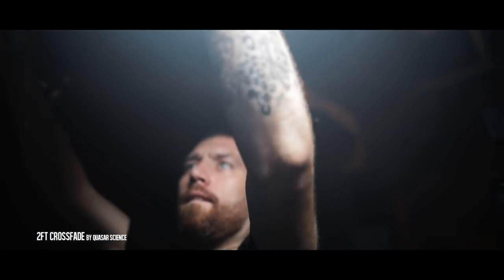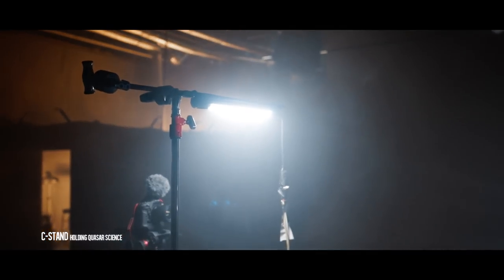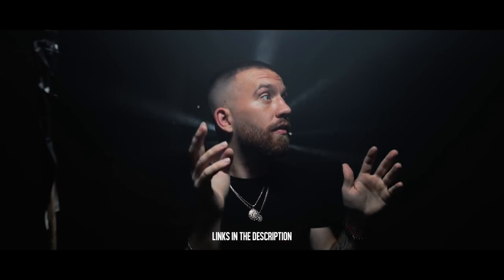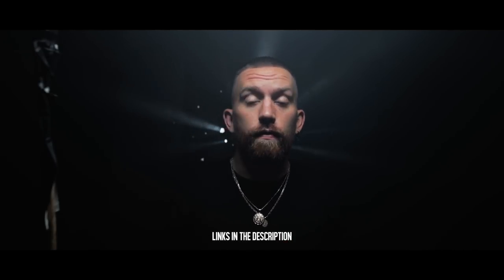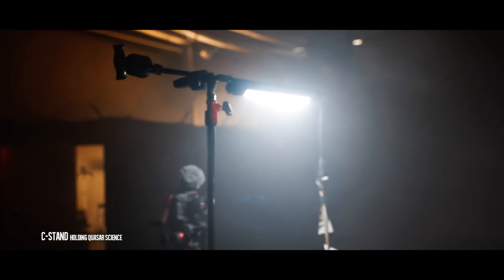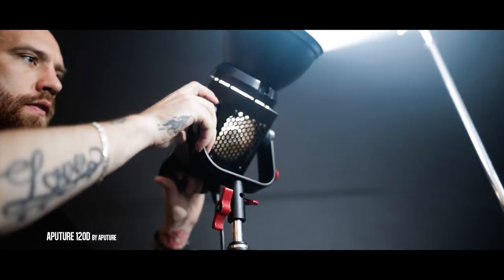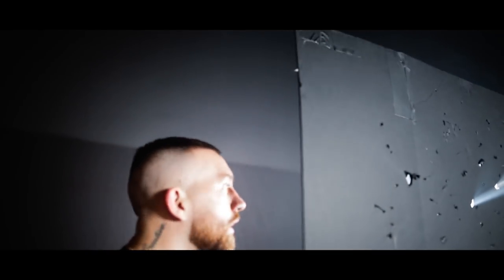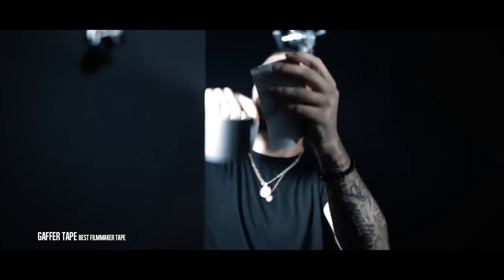1 SICK Music Video Lighting Setup!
I decided to rent out StudioSpaceAtl & create 1 sick music video lighting setup to help my creatives get inspired. Hopefully this helps you out on your next shoot or at least sparks another idea for something even better! Enjoy!

Thank you @aj_thephotographer95 for assisting me on this video!

for $15 OFF yours!)

Music (get 30-days FREE using this link!)

Gear Used Here:
1DX Mark ii
Canon 100mm Macro
5D Mark iv
Sigma Art 24mm
SmallHD Focus
120D Apurture Light Storm
Gaffer Tape
Black Poster Board - WALMART